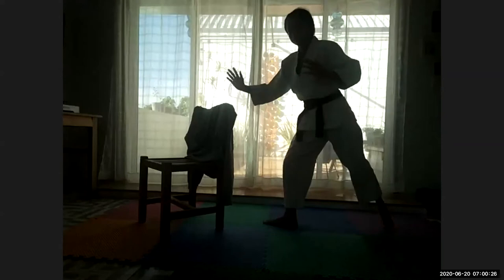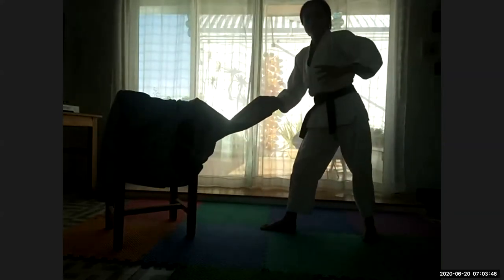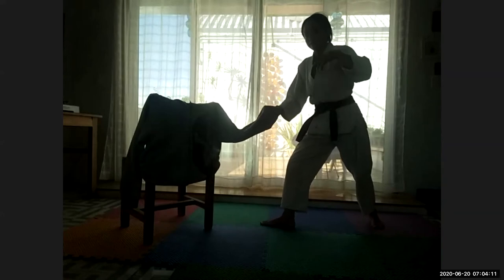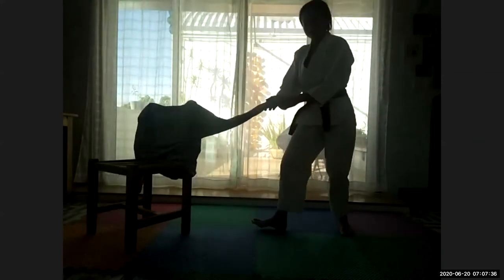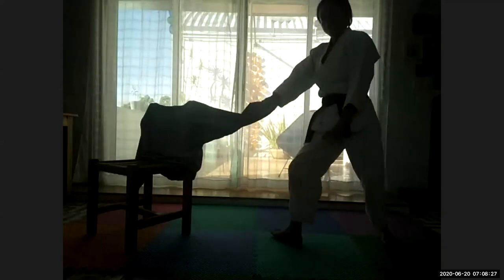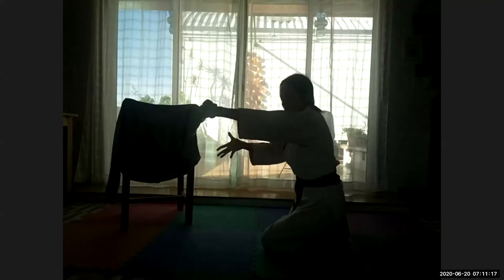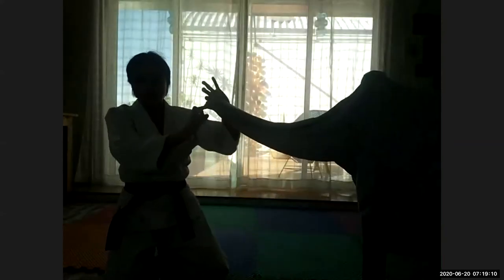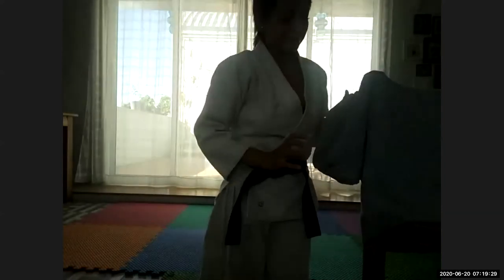Summer Solstice 2020 Atziri Servin Sensei: How to Practice Ikkyo Alone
If you enjoyed this seminar please donate A nonprofit event with 10% of donations going to Black Lives Matter.

Atziri Servin Sensei began her study of Aikido in 2012 under Yesid Sierra Sensei at Aikido México Kihon Dojo, complementing her training with the practice of Iaido and Jodo. In 2015, during the first Jodo exams in Mexico, she obtained the degree of 2nd kyu. That same year she was invited to teach the children's class at Aikido Mexico Kihon Dojo and in 2017 was named an assistant teacher. In 2018, she moved to Oaxaca and began training at Oaxaca Aikido where she teaches with Jason Pfohl Sensei.Servin Sensei was presented with her Nidan rank in 2019 at an international seminar with Yoshimitsu Yamada Shihan.